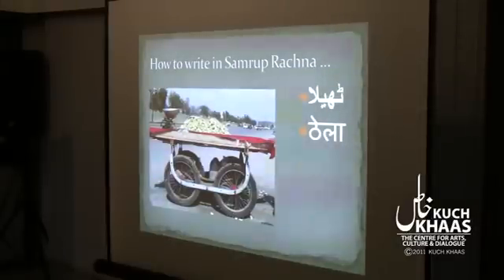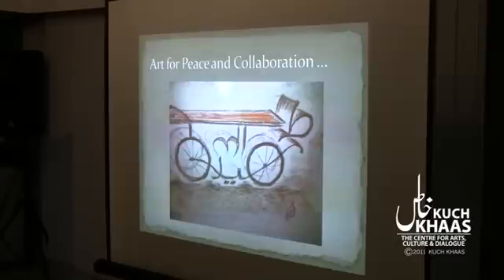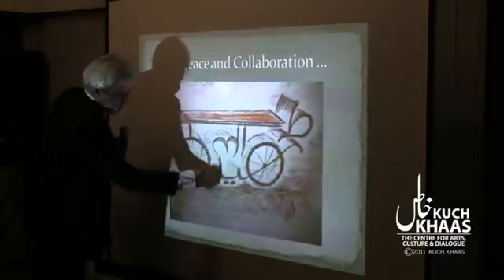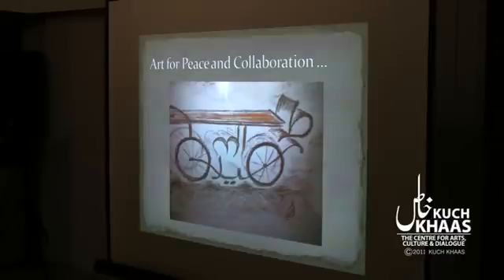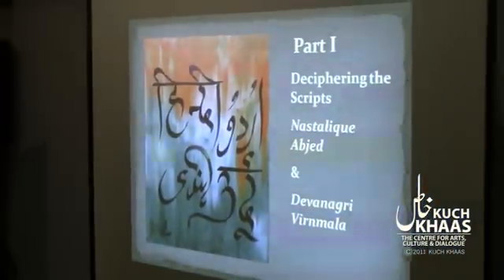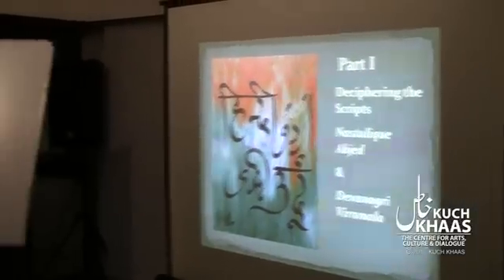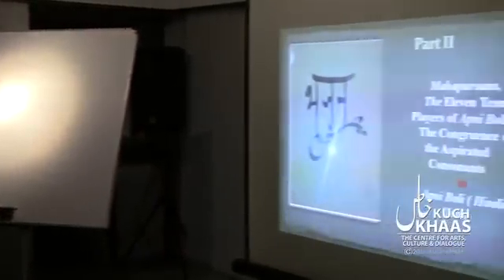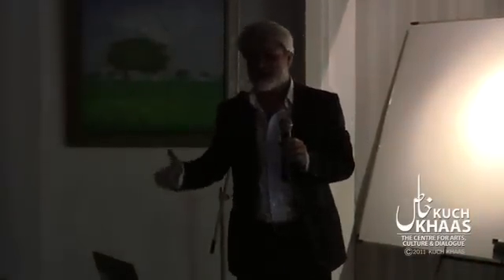Kuch Khaas: Calligraphic Expression of Apni-Boli By Dr. Syed Mohammed Anwer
A talk by Dr. Syed Mohammed Anwer about his latest work in the languages of Urdu and Hindi. He classifies his work under two categories: "Mail Rachna" and Samrup Rachna".

An unusual innovation, "Mail Rachna" is a world of calligraphic lines realized in the scripted fusion of Nastalique Abjed and Devenagri. Literally meaning 'unison', this technique employs the two diverse streams of writing which chart the waters of the spoken word. Half of the calligraphies are done in such a way that a picture of the meaning of the word that is written is formed.

For example word surahi (ewer) is written in such a way both in Hindi and Urdu that a clear picture of surahi is formed. It is hard to comprehend but seeing is believing. So come see this new innovation in art and language from the artist himself.